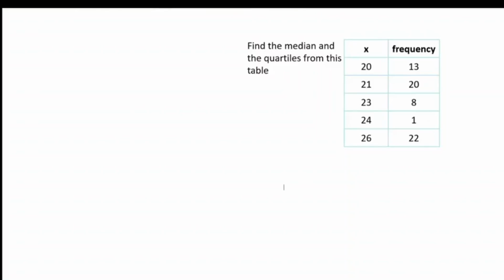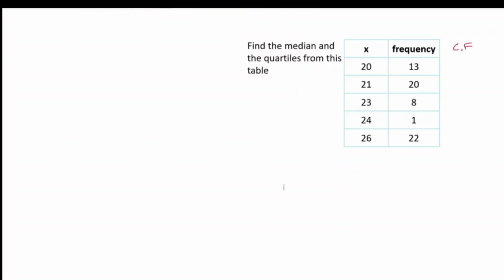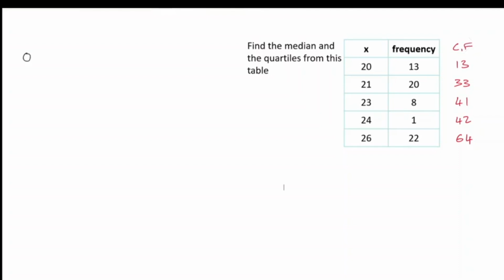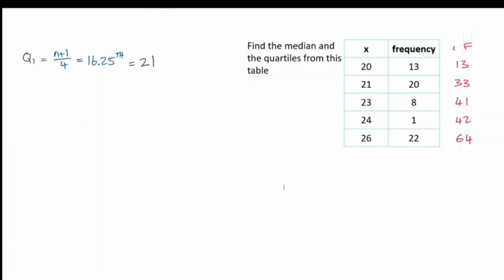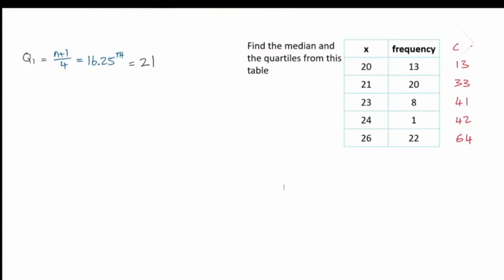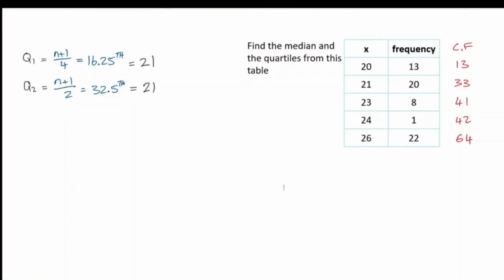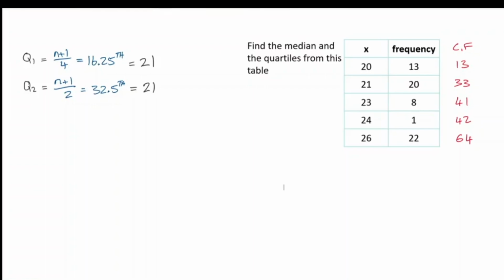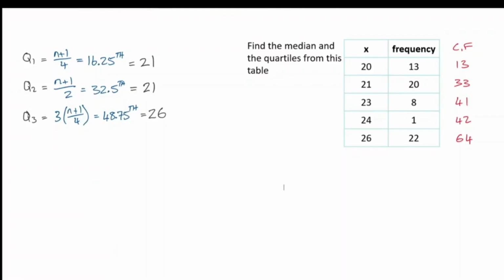12RG D Mix - Q1 - Median and Quartiles from a table